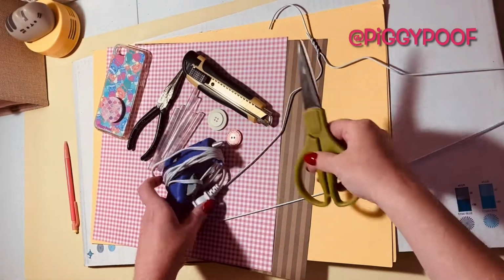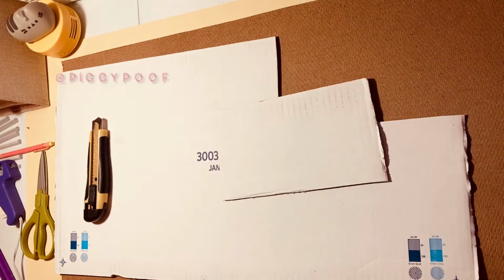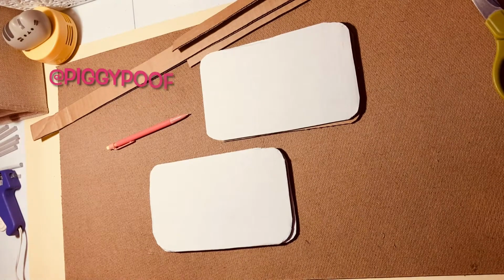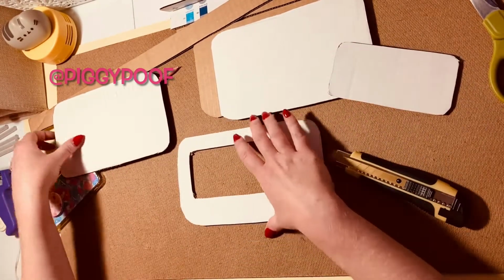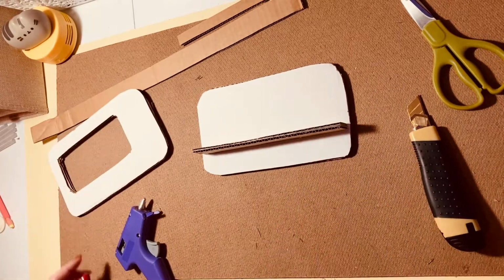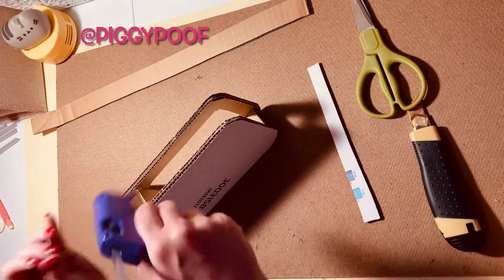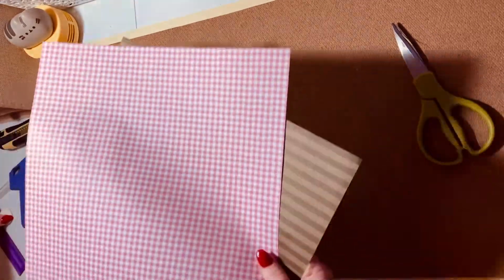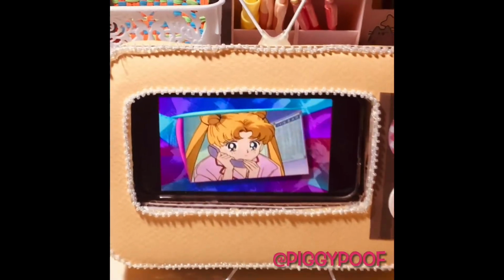Retro TV Craft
Just something fun to hold your phone and it looks cute doing it!